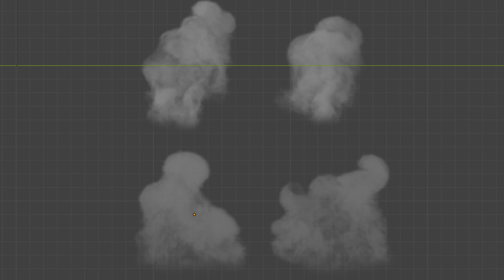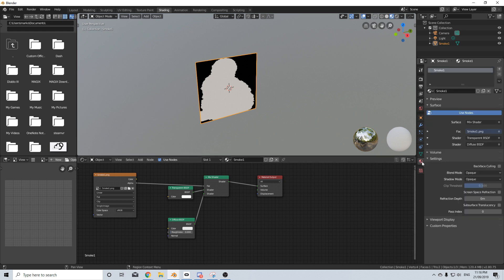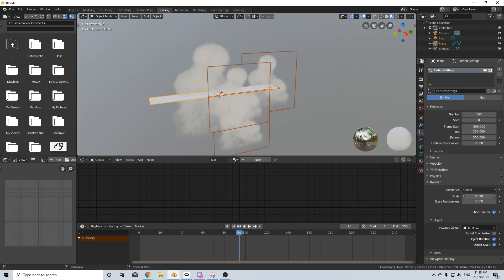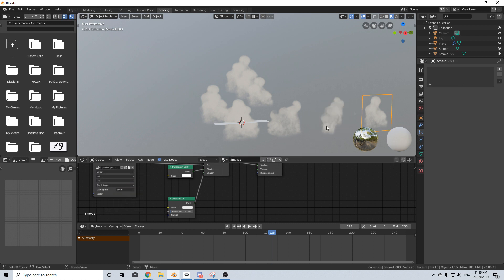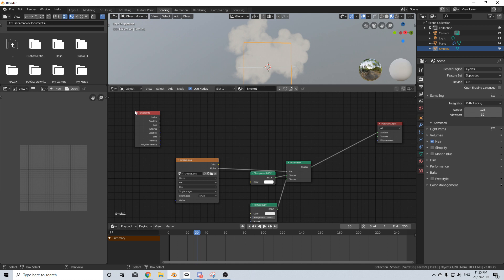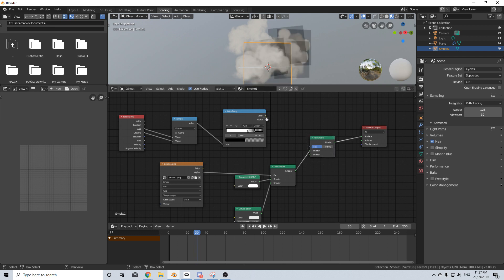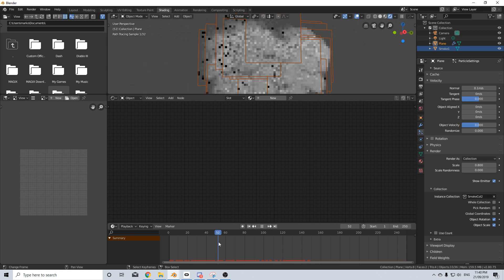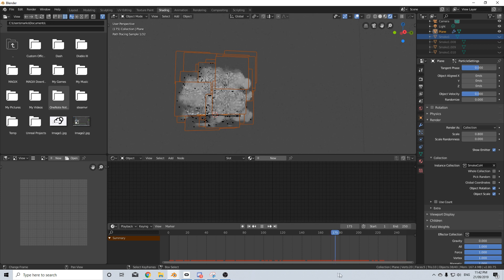Blender Making Smoke With Textures Tutorial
I will show you how you can use the particle system and smoke textures that I have provided for free to make a smoke simulation that will be less taxing on your machine. This will be for both Eevee and Cycles, but cycles looks way better.